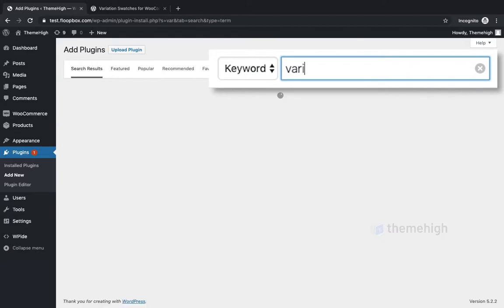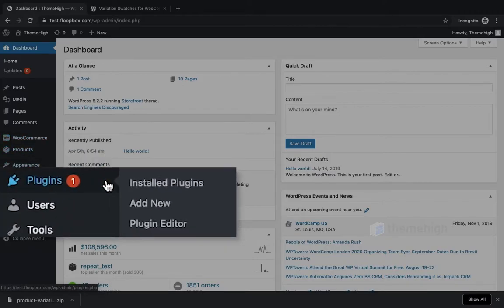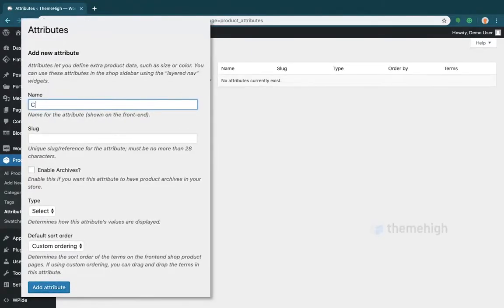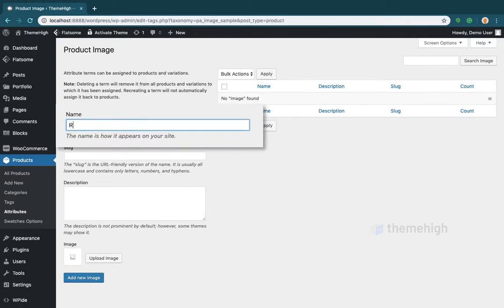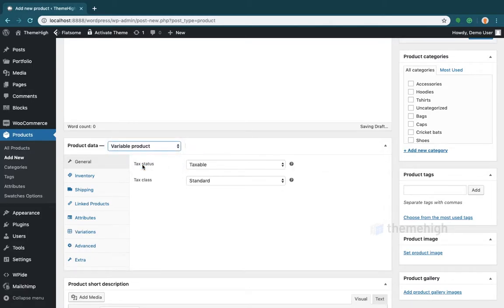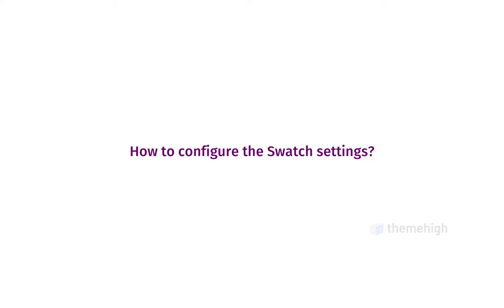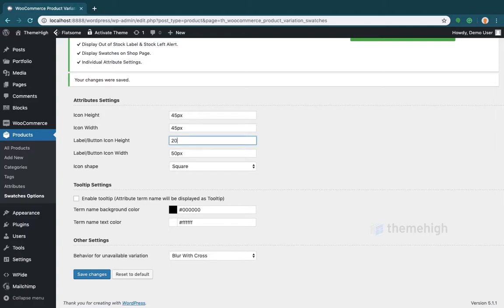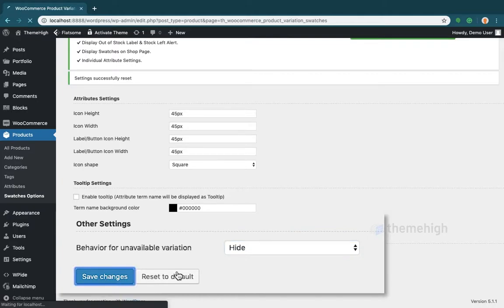Variation Swatches Plugin By themehigh (Installation and Setup)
Variation Swatches for WooCommerce lets you add swatches for variable product attributes in your WooCommerce store, with different styling options.

0:10   -  Method one: Install from Plugin
01:10 -  Method two: Navigate to the swatches options tab.
02:33 -  How to configure an attribute?
03:42 -  How to configure a term?

05:21 -  How to configure swatch for a local term?
07:07 -  How to configure the swatch settings?

        (a) Changing icon height and width -  07:12
        (b) Changing label height and width - 08:03

08:50 - How to change Icon shape?
09:11 - Tooltip setting
09:36 -  Set behavior for an unavailable variation